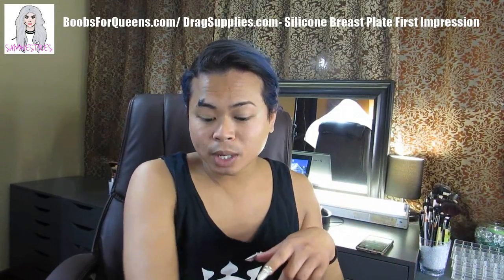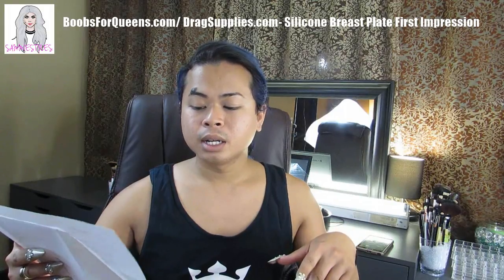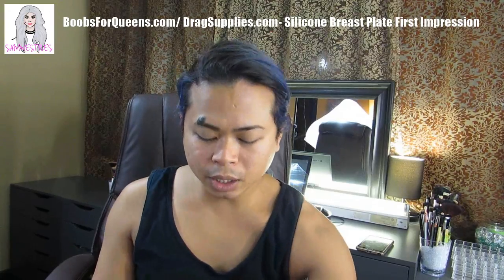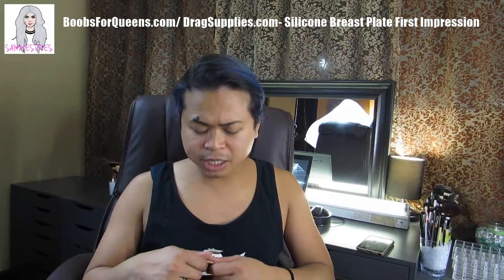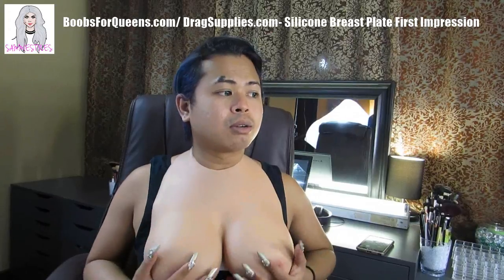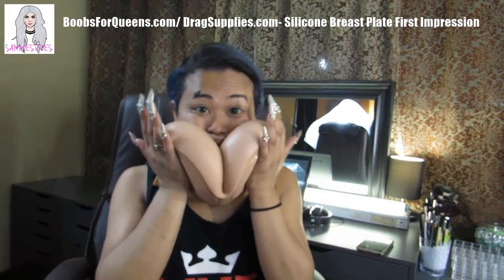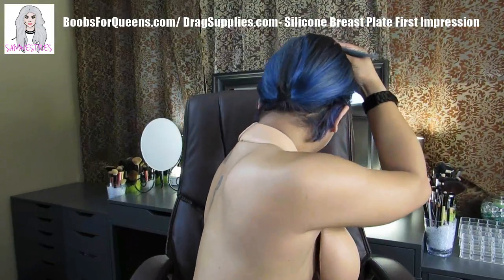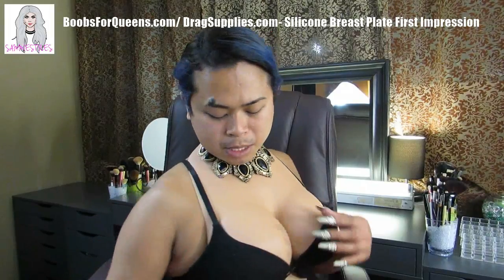FIRST IMPRESSION- BOOBSFORQUEEN.COM DRAGSUPPLIES.COM SILICONE BREAST PLATE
SILICONE BREAST PLATE

SUNTAN SMALL 12.5" WIDE, -39"CHEST MEASUREMENTS 2.6LBS
$869.42CAD AFTERSHIPPING. CUSTOM TAXES $50.20

I PAID FOR THIS PRODUCT MYSELF. IT'S MY OWN OPINION AND THOUGHTS.